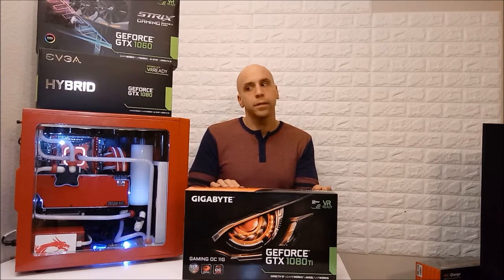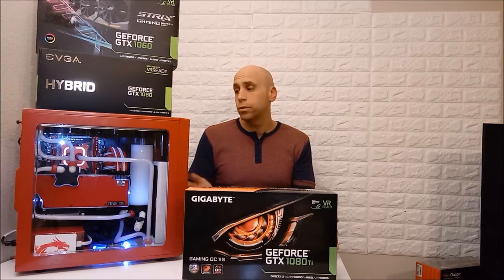Can a 780 ti play games in 2018??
Can a 780 ti play games well in 2018??

Voltage is untouched
Core:220
Memory:300

I'm not trying to justify this card being as good as modern cards but it can hold its own in this day and age with these over priced cards we have available.

Part List

CPU
Intel Xeon E5-1660 V2 3.7GHz 6-Core 12-thread
Socket: LGA 2011
Clockspeed: 3.7 GHz
Turbo Speed: 4.0 GHz
XSPC Raystorm CPU Waterblock

MOTHERBOARD
INTEL X79 intel LGA 2011 motherboard

MEMORY
G.Skill Ripjaws X Series 8GB (2 x 4GB) DDR3-1600
Silicon Power 8GB (2 x 4GB) DDR3-1600

VIDEO CARD
PNY GeForce GTX 780 Ti 3GB
XSPC Razor GTX 780Ti V2 Waterblock

CASE
Fractal Design Focus G ATX Mid Tower

POWER SUPPLY
Thermaltake 750W 80+ Gold Certified Semi-Modular ATX

Water-cooling parts:
XSPC D5 Photon Reservoir/Pump Combo, 270mm
PrimoChill 1/2in. Rigid RevolverSX Series Fitting - Razor Red - 12 Pack
XSPC EX240 Radiator, 120mm x 2, Dual Fan, White
PrimoChill 1/2in. Rigid PETG Tubes
Barrow G1/4" Male to Female Extender Fitting, 90° Rotary, White

this build was FUN!!! I honestly have no plans for this pc. Probably will put it in the living-room for mostly decoration but I'll hook it up to my 55" vizio down there
I had FUN building the loop. **My first EVER!!!** Not much waste and NO LEAKS :D !
*This is an artwork to me. I honestly will probably get hate comments for a Xeon and a 780 ti but that's okay. The Xeon kicks azz and the 780 ti still holds up. On 3DMark 11 Performance I went from a P13,000 score to a P15,000 score after overclocking the 780 ti